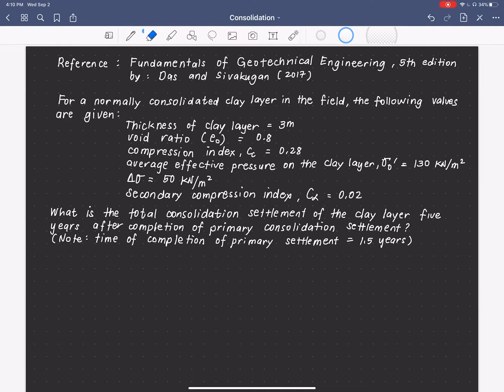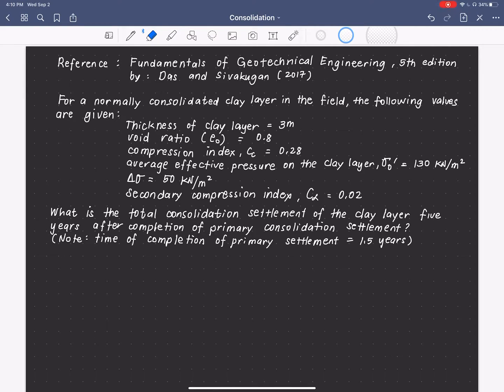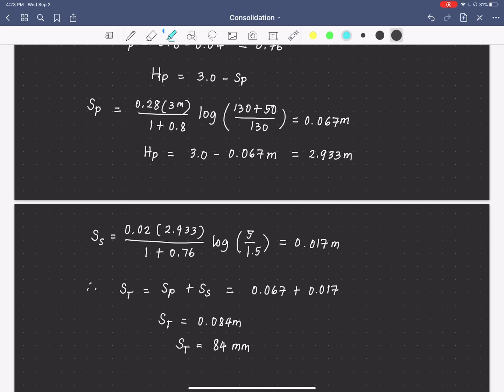Consolidation_Primary and Secondary Settlement